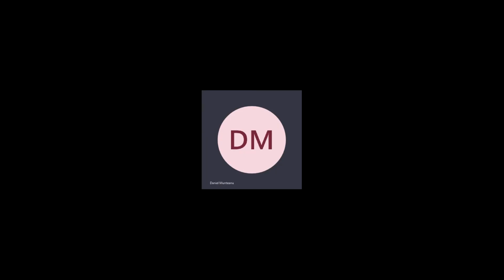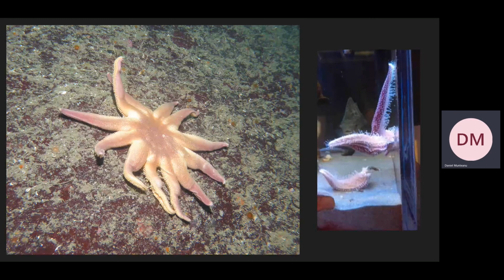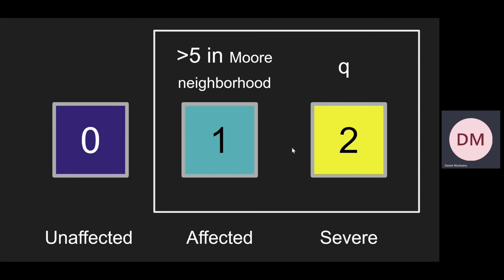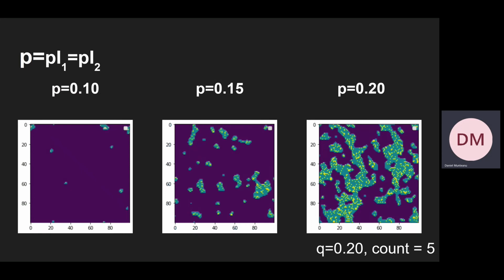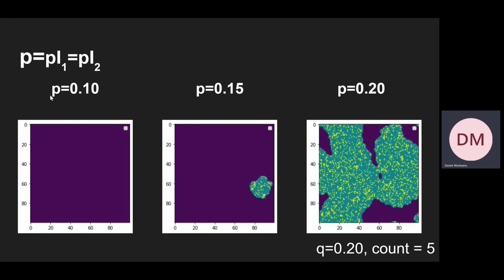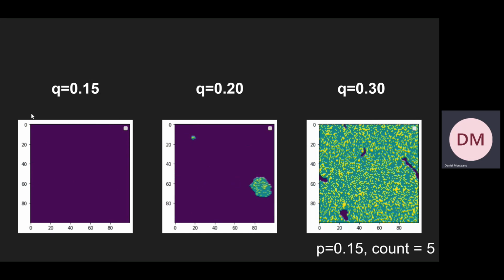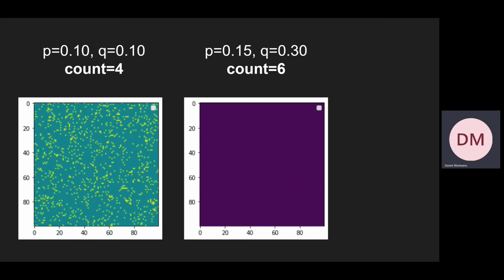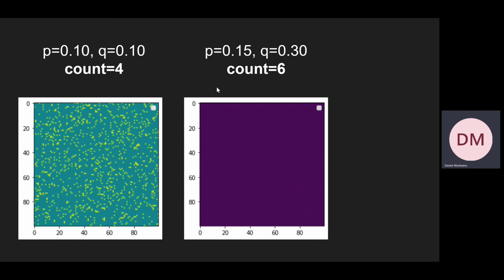2D Cellular Automata to model disease on the ocean floor (CSYS 302)